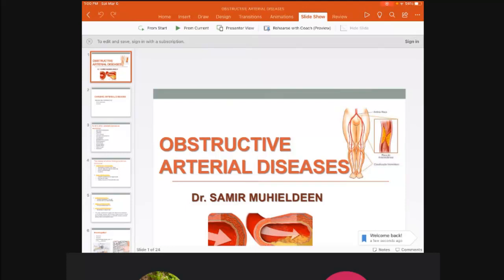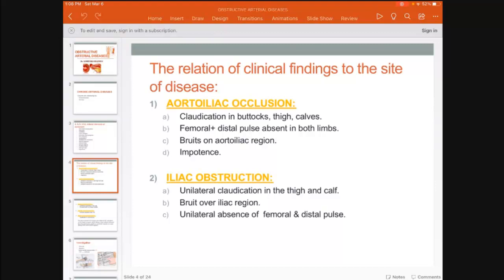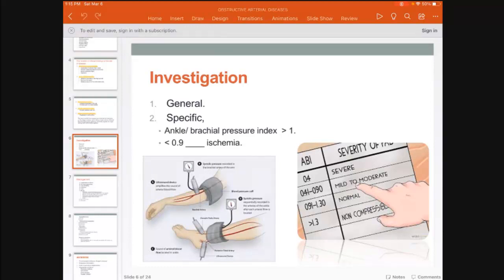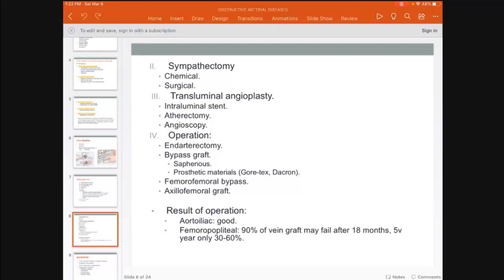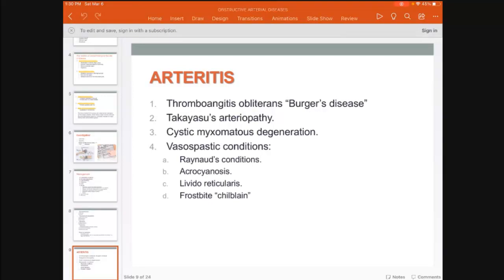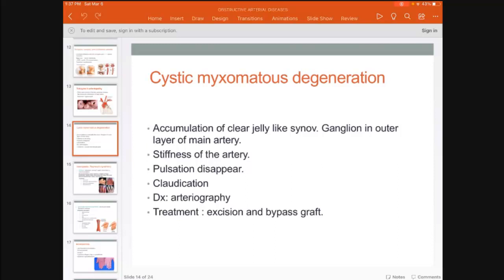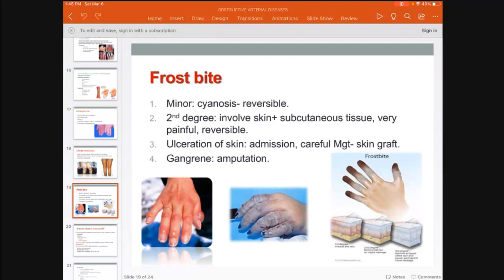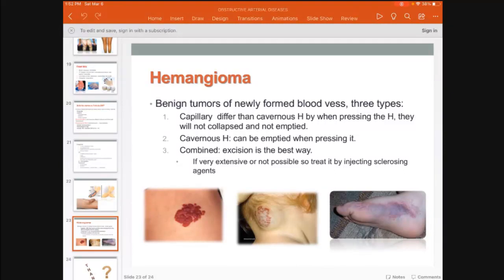OBSTRUCTIVE ARTERIAL DISEASES ◢◤ Dr. Sameer ◢◤ Lecture 27